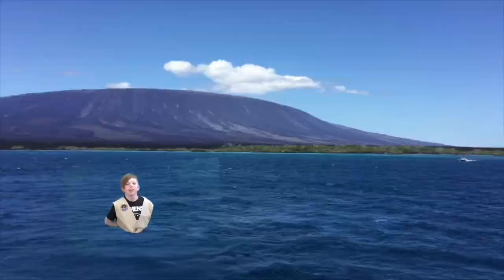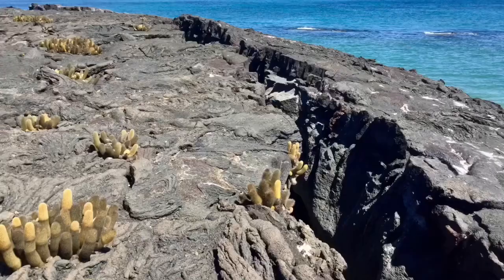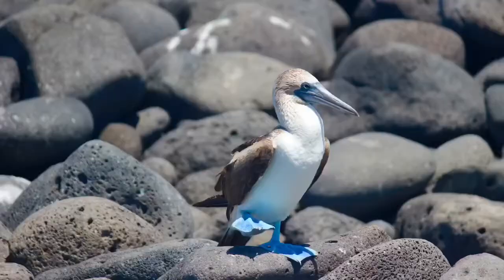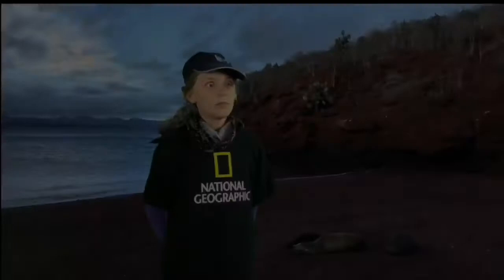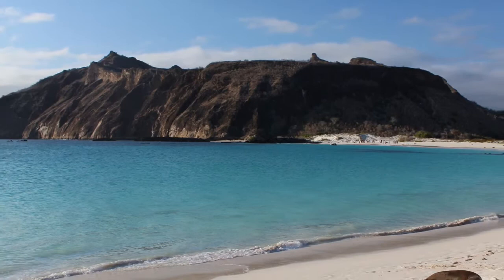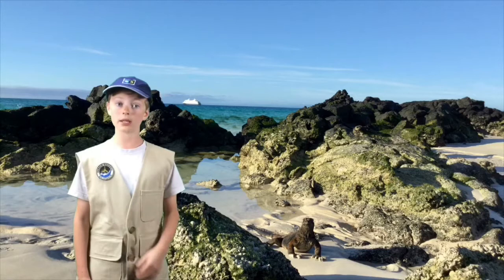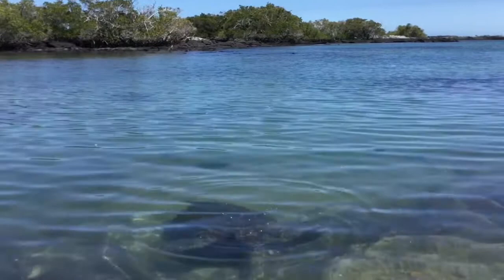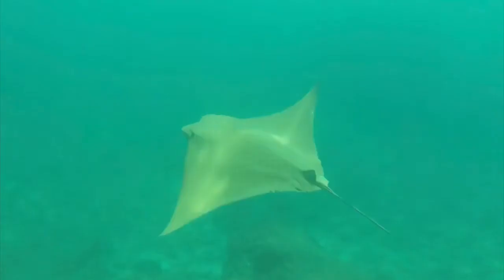The Galápagos Islands - a Grant CEA documentary